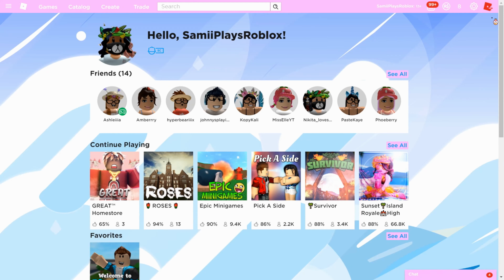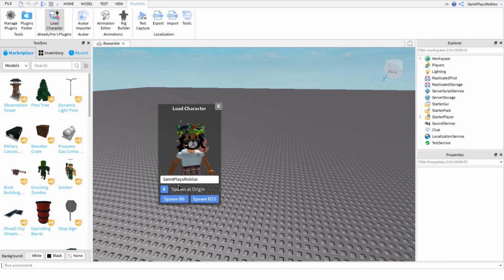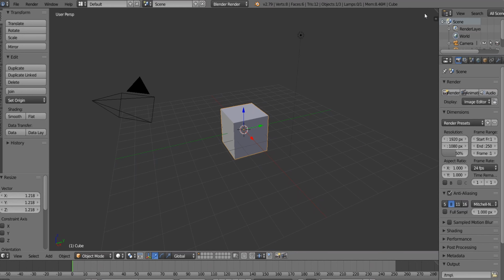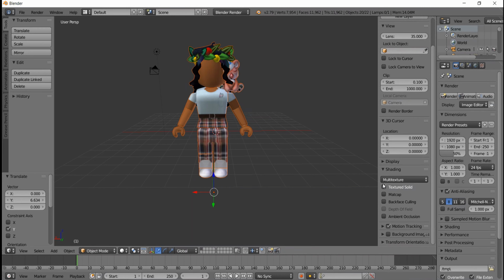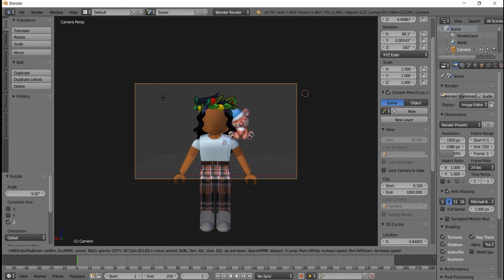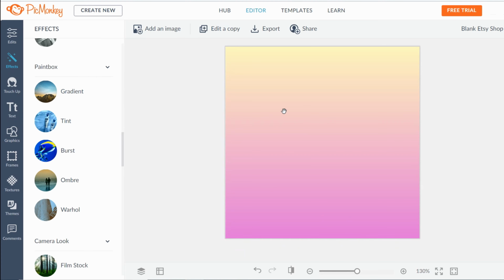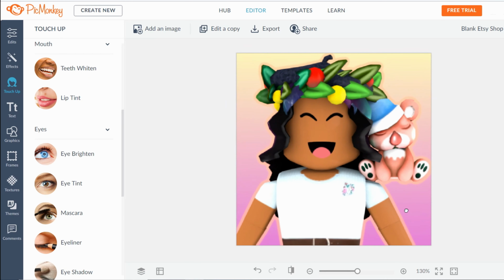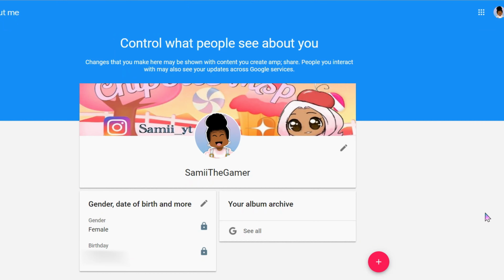HOW I MAKE MY ROBLOX PROFILE PICTURES! Step By Step Tutorial!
Heyy Samii Squad! In today's video I show you guys step by step how I make my Roblox profile pictures‼️

FAQ❓

Do I friend or accept friend requests on Roblox:
Unfortunatley I cannot friend/accept all friend requests, but you're always welcome to join me in games (my join is usually always on for everyone) ♡

What’s is Roblox? ROBLOX is an online virtual playground and workshop, where kids of all ages can safely interact, create, have fun, and learn. It’s unique in that practically everything on ROBLOX is designed and constructed by members of the community. ROBLOX is designed for 8 to 18 year olds, but it is open to people of all ages. Each player starts by choosing an avatar and giving it an identity. They can then explore ROBLOX — interacting with others by chatting, playing games, or collaborating on creative projects. Each player is also given their own piece of undeveloped real estate along with a virtual toolbox with which to design and build anything — be it a navigable skyscraper, a working helicopter, a giant pinball machine, a multiplayer “Capture the Flag” game or some other, custom creation. There is no cost for this first plot of virtual land. By participating and by building cool stuff, ROBLOX members can earn badges as well as ROBLOX dollars (“ROBUX”). In turn, they can shop the online catalog to purchase avatar clothing and accessories as well as premium building materials, interactive components, and working mechanisms.

Byeee! ♡♡♡